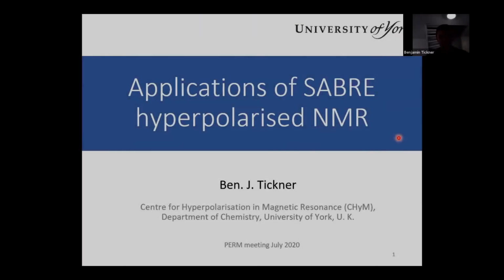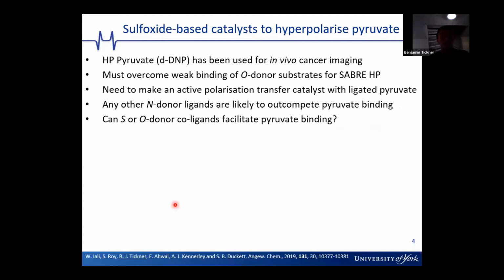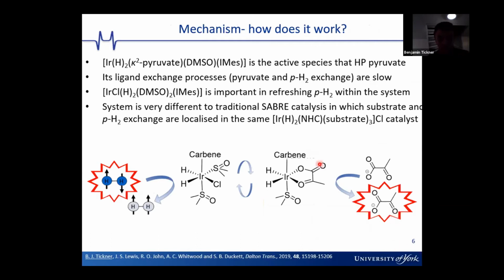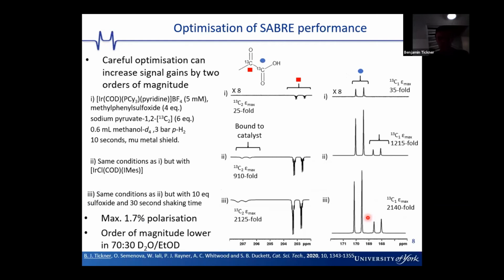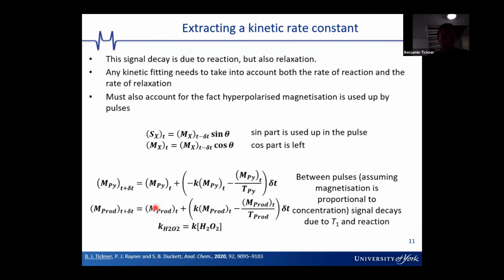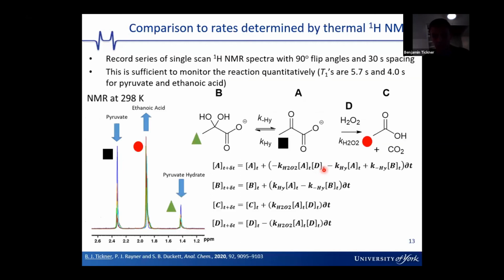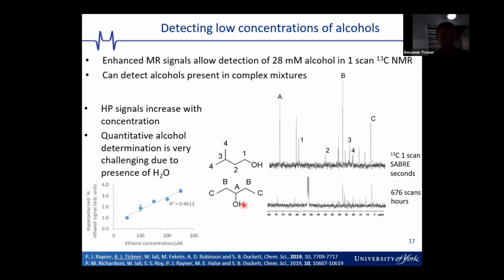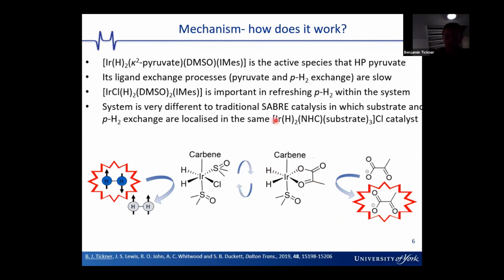Applications of SABRE hyperpolarised NMR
Dr. Ben. J. Tickner (University of York)

Day 3, Promoted Session